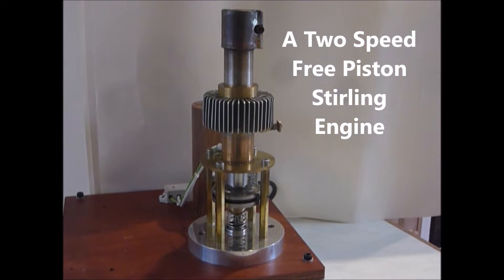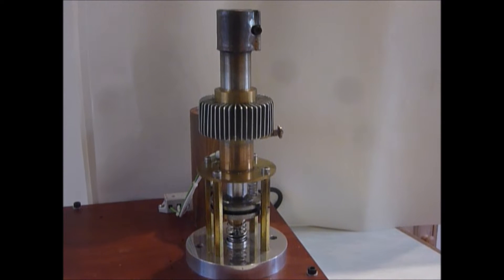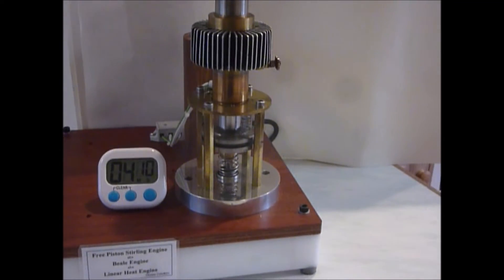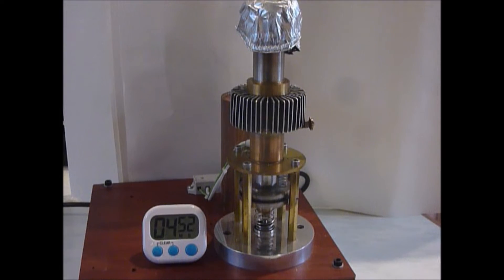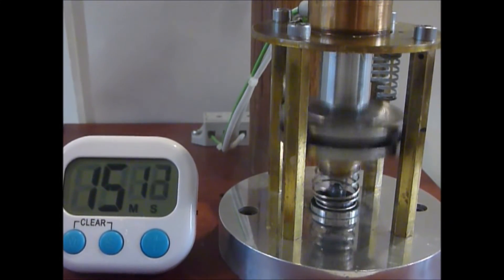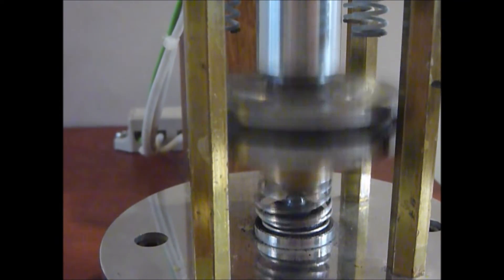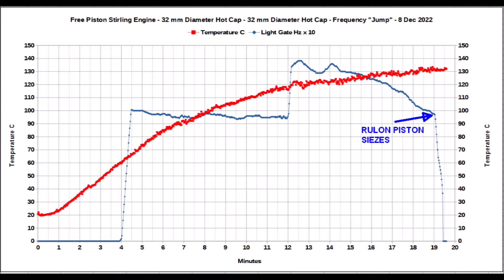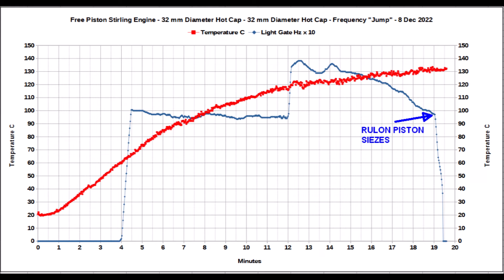A Two Speed Free Piston Stirling Engine - FPSE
Do all Free Piston Stirling Engines have two speeds?
This one does.